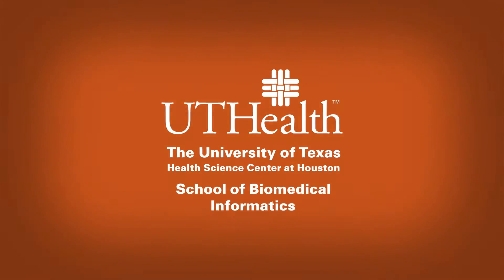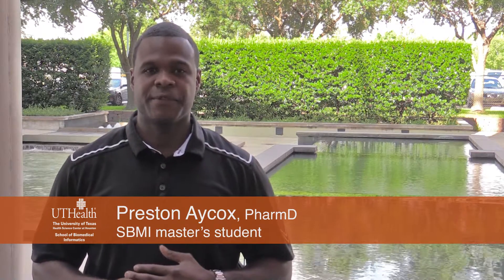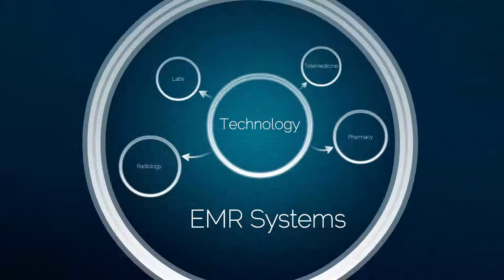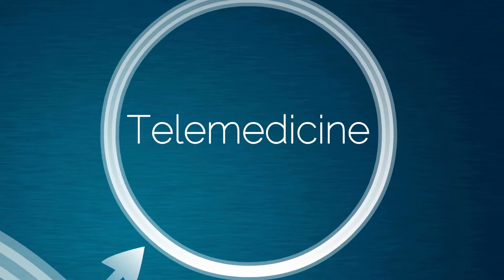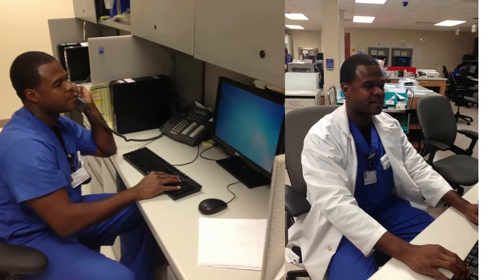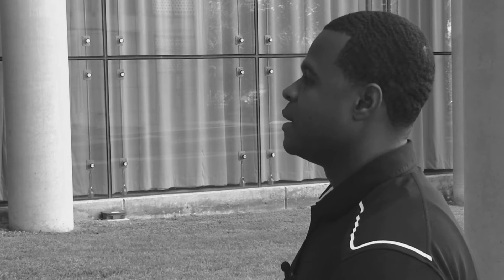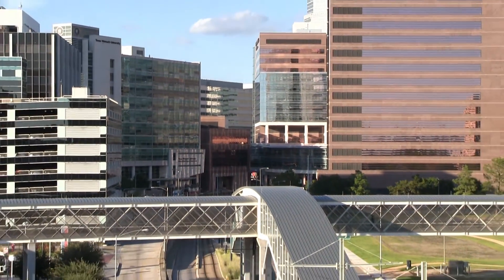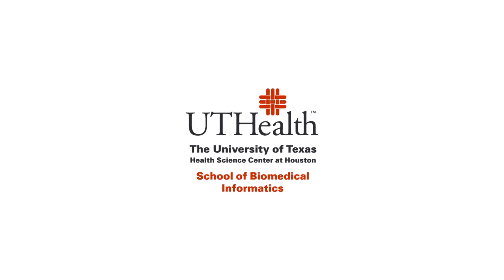Defining Biomedical Informatics: Pharmacy Informatics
UTHealth School of Biomedical Informatics master's student Preston Aycox, Pharm.D., shares his story and his take on the field of pharmacy informatics.